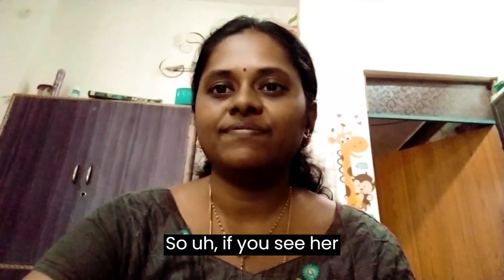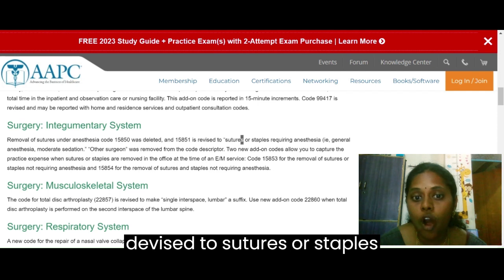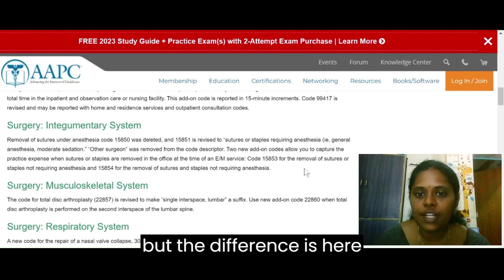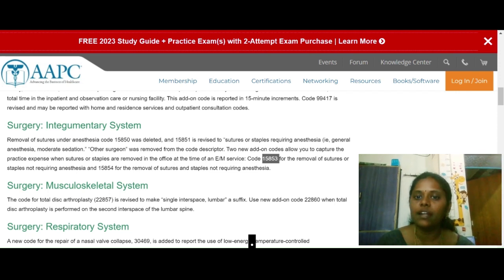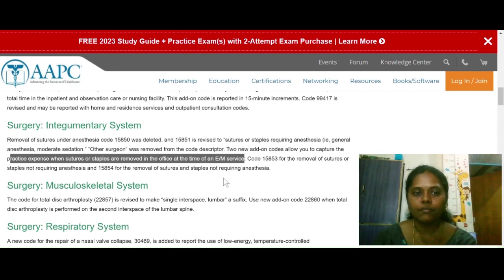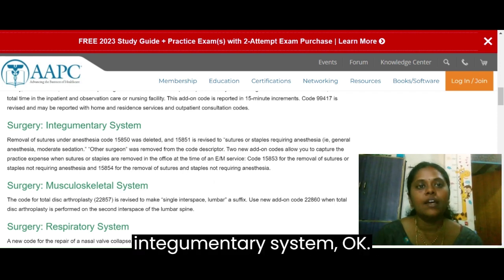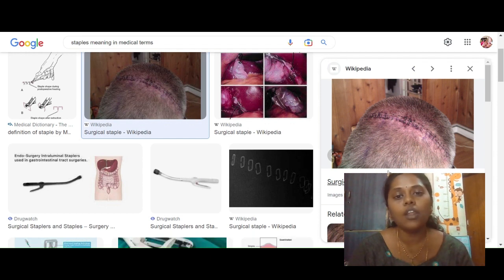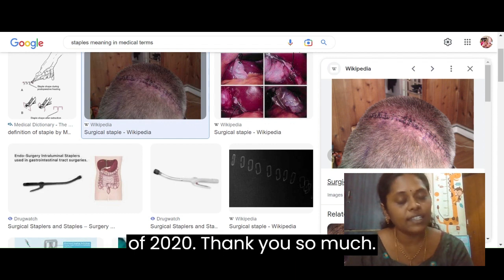2023 CPT Changes - Integumentary System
2023 CPT changes in integumentary system.